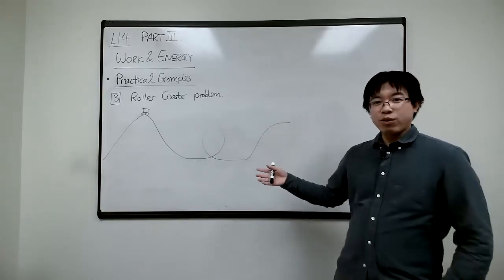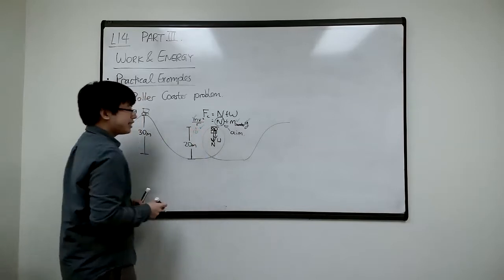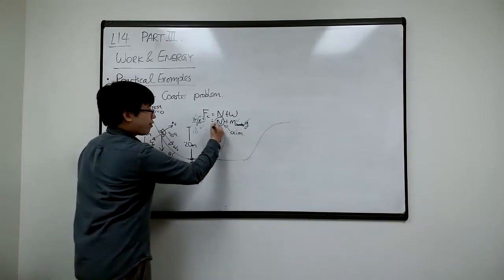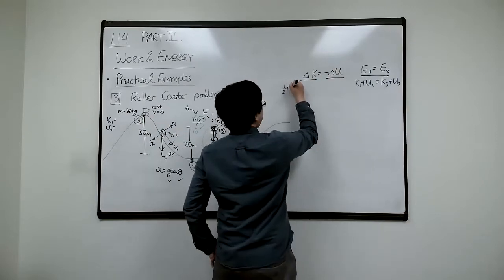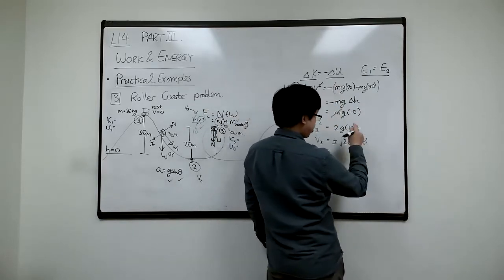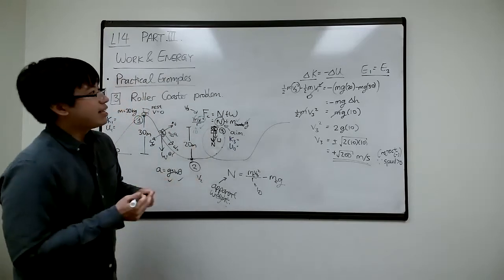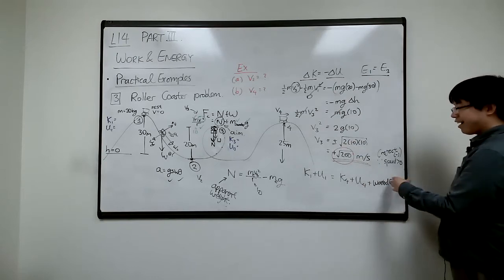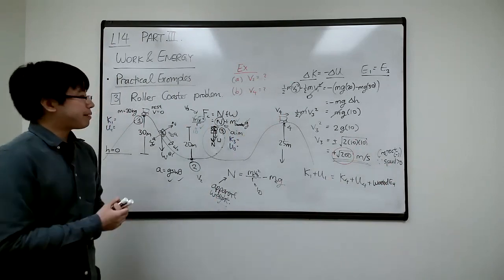P3A L14F.3 Conservation of Energy – Roller Coaster Physics – Practical Example 3